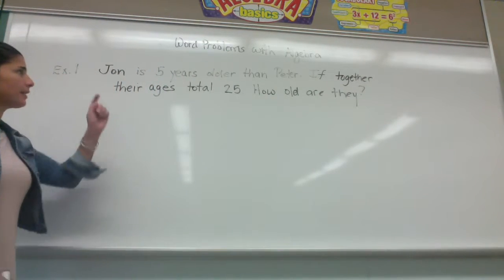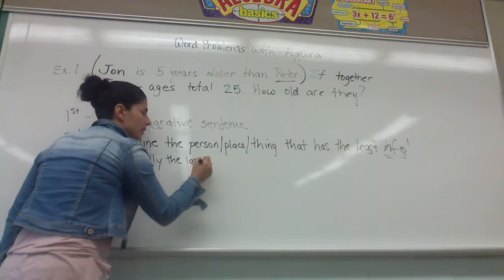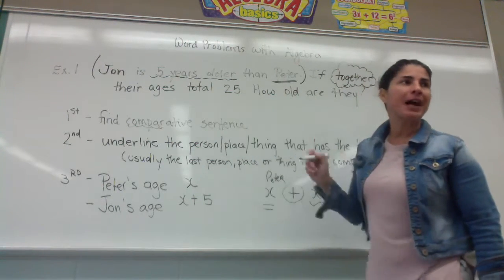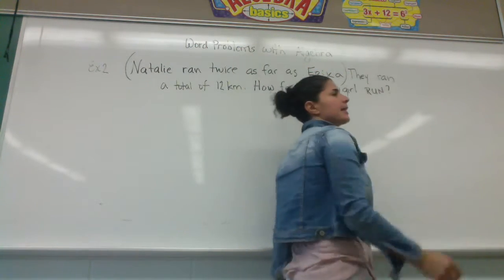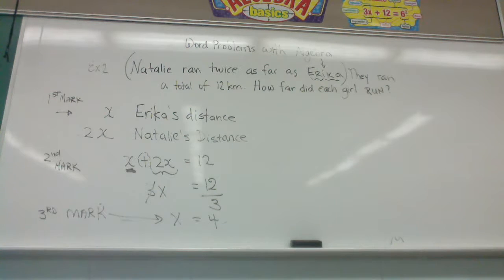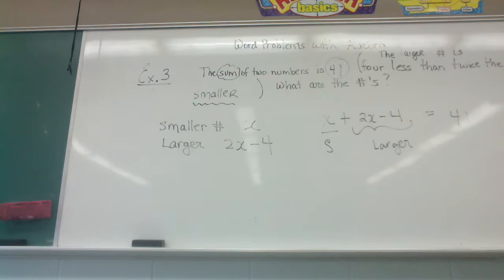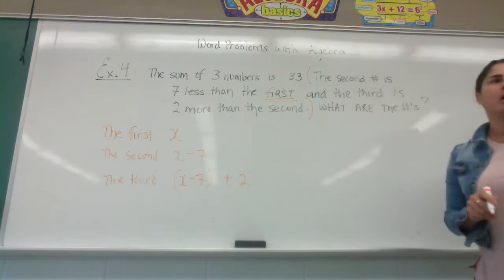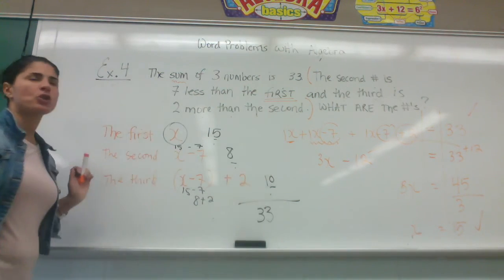10 WORD PROBLEM with ALGEBRA